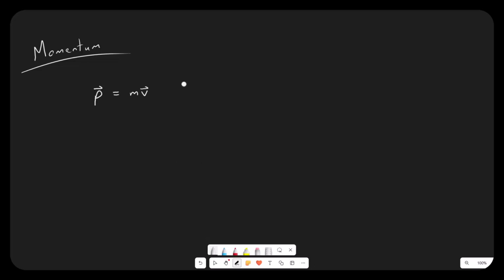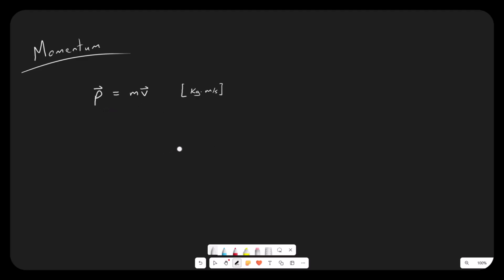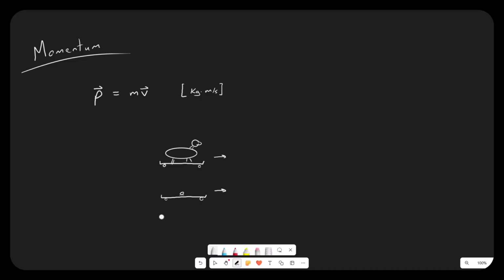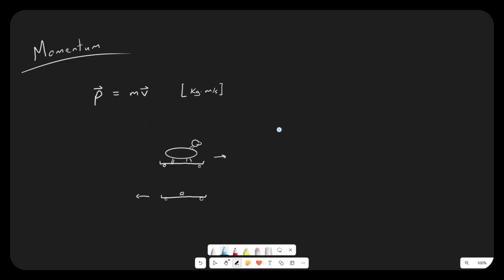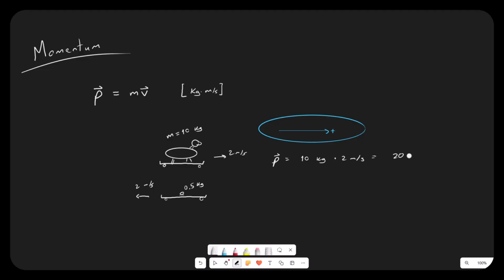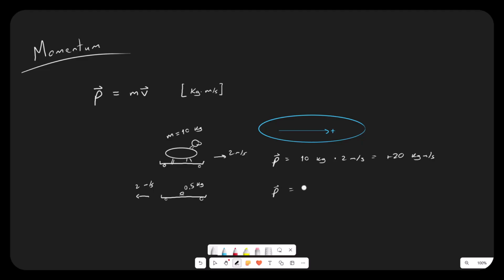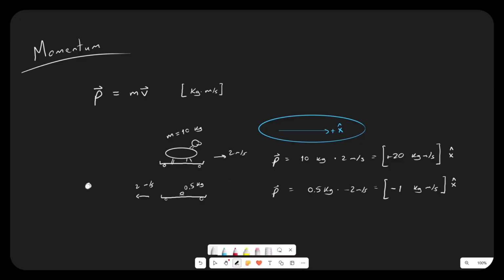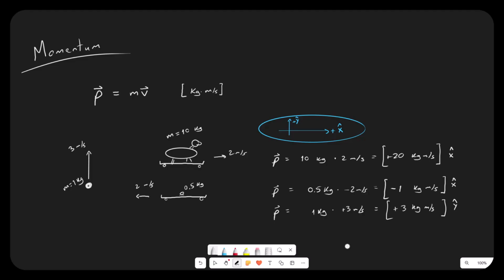4.1 - momentum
This video is about the idea of linear momentum. We'll come back to how to use momentum later, so for now, this is just the outline.